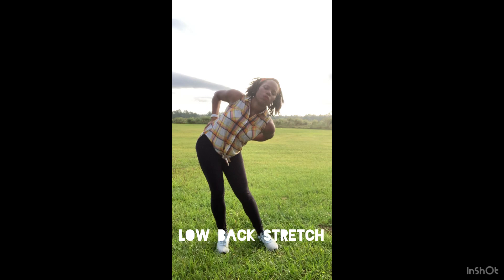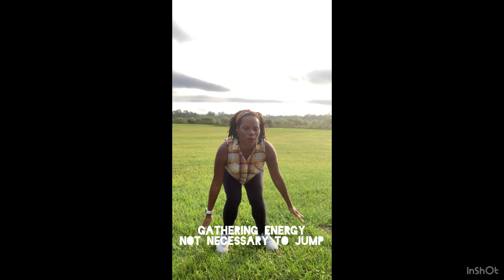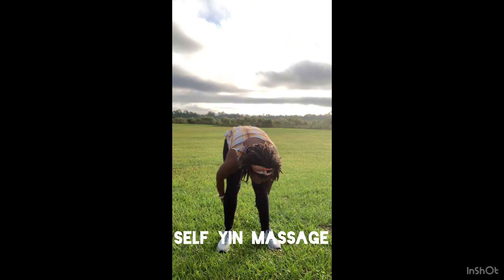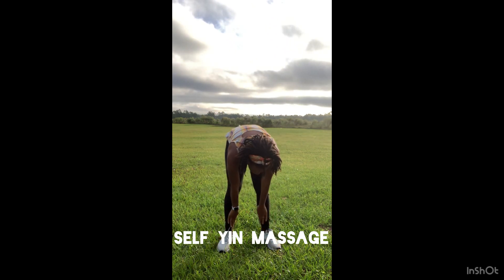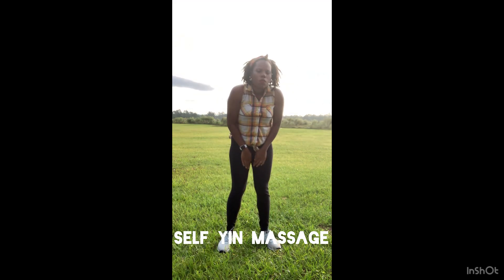A quick pick me up flow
Get your vibe and energy reset with some easy and quick flow movements that brings positivity and light into your day.